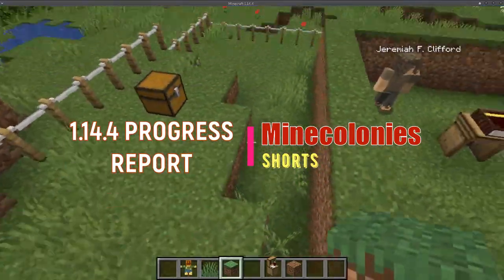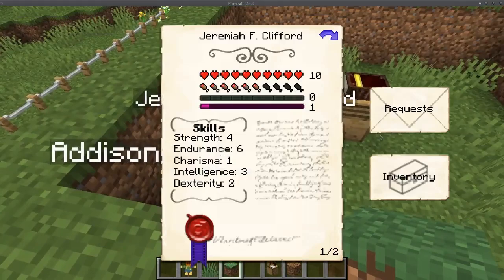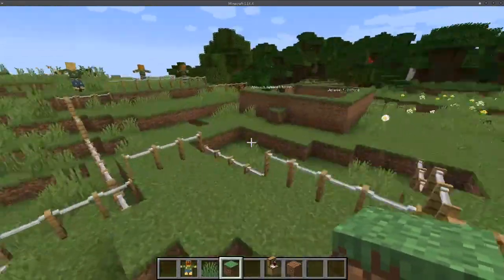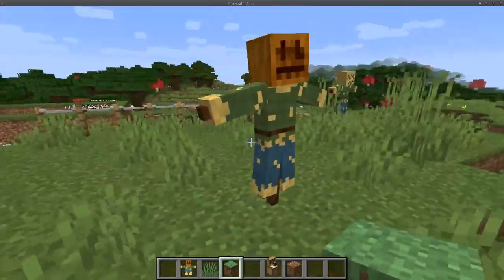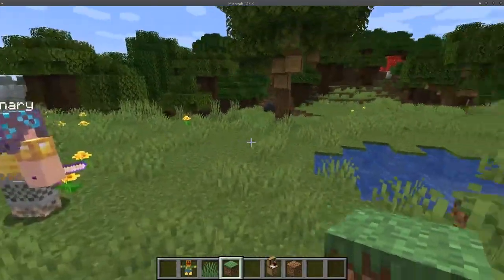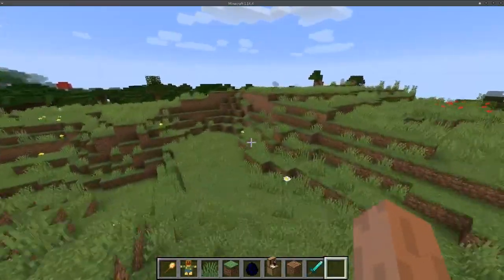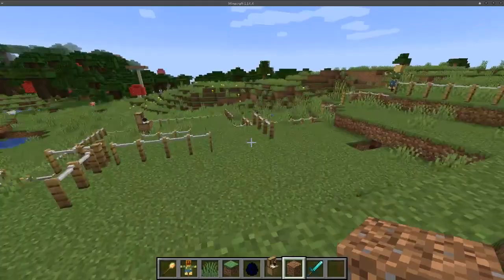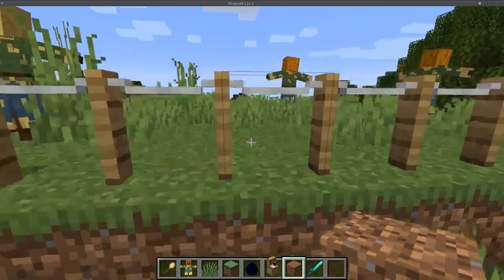1.14.4 Progress Report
Minecolonies Shorts is a series that shows a specific feature of the popular Minecolonies Mod for Minecraft.

for post editing.